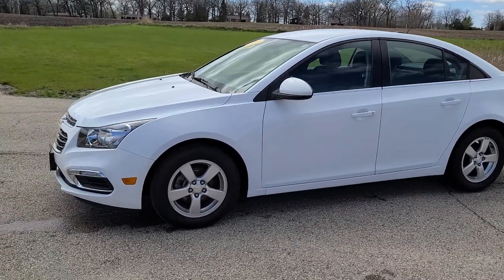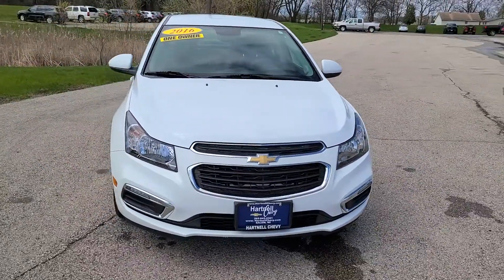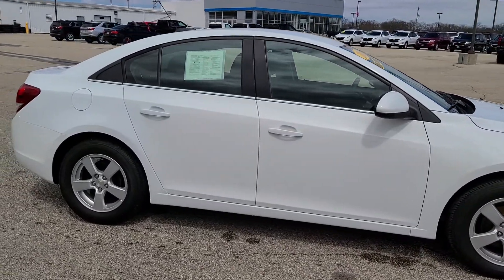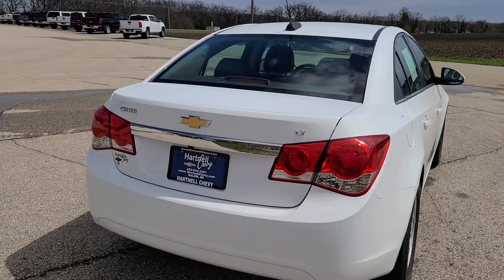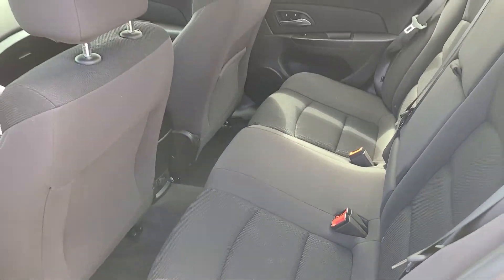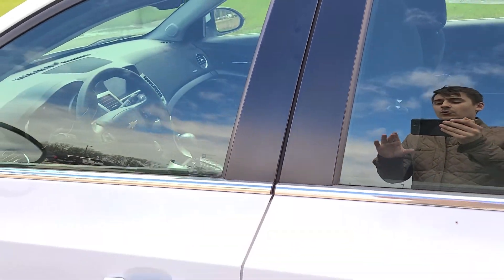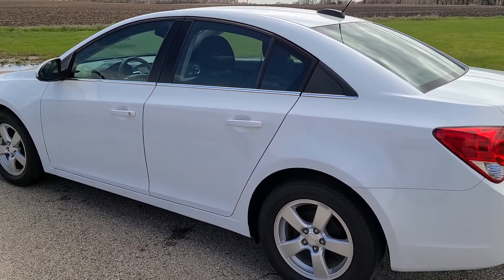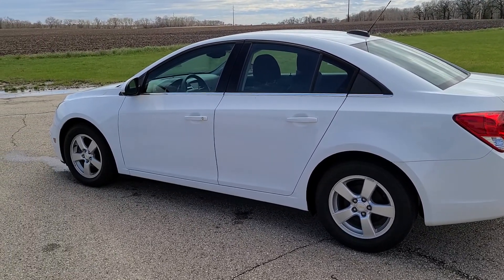2016 Chevy Cruze Hartnell Chevrolet Salem WI Burlington Racine Kenosha Antioch 6417A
2016 Chevy Cruze Walk-Around